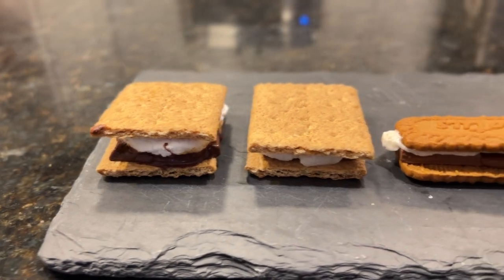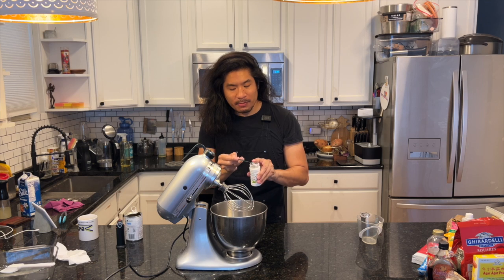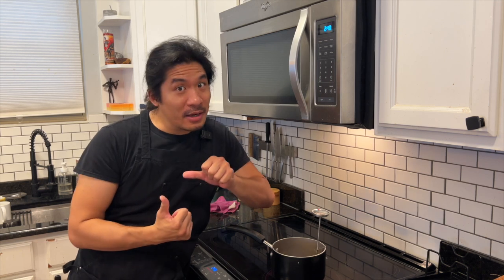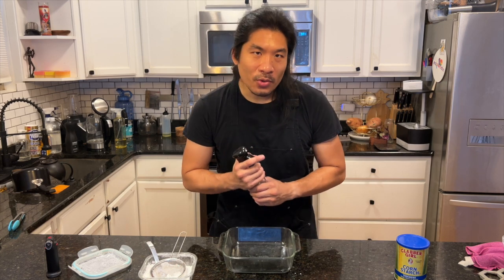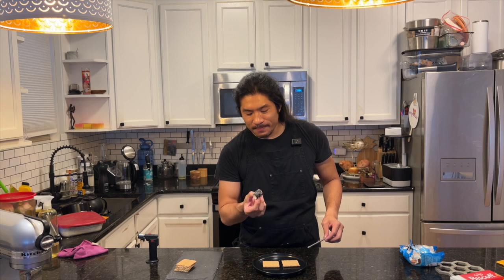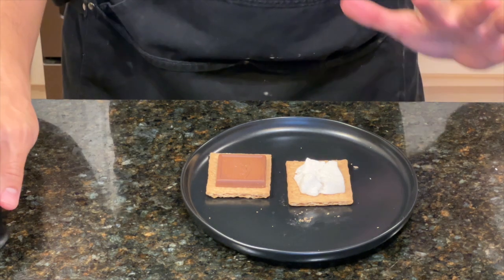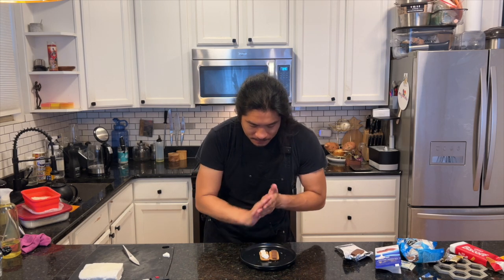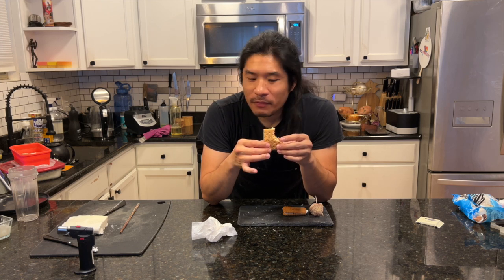Smores and Homemade Vegan Marshmallows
The s'more (graham cracker sandwich) is a very American dessert that has simple ingredients. Those ingredients are great by themselves, but when combined with a little bit of heat, they transform into an amazing dessert.

Additionally, I show how to make your own vegan marshmallows at home so you can avoid store bought ones.